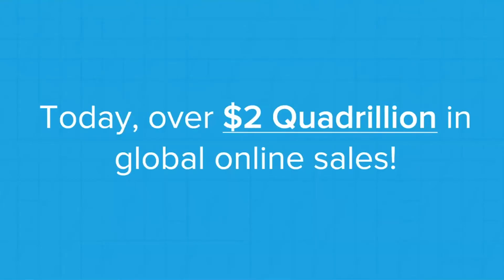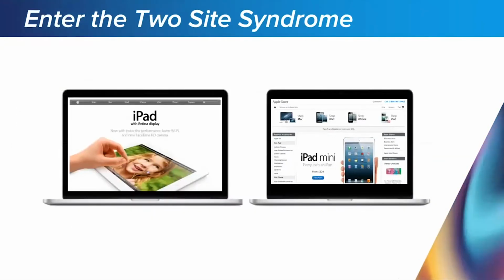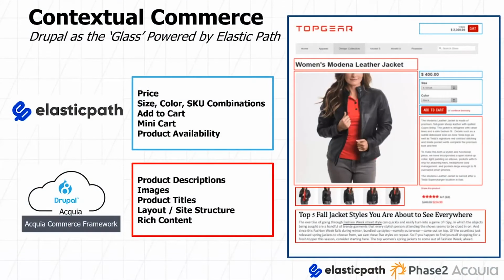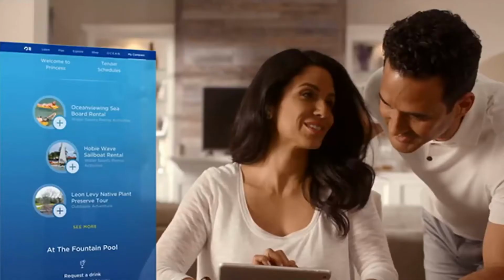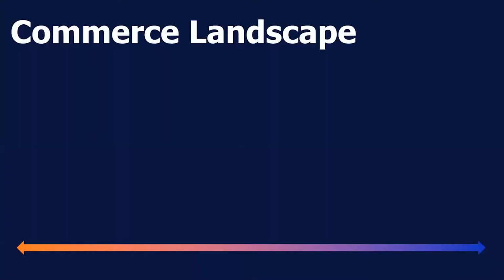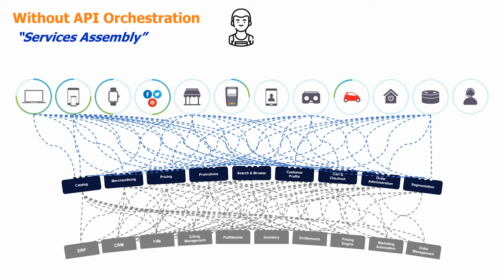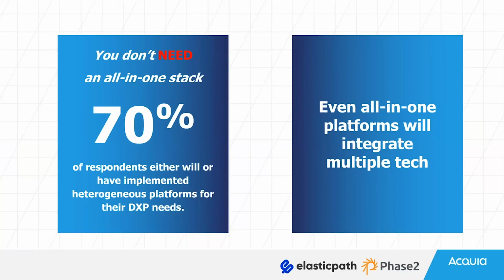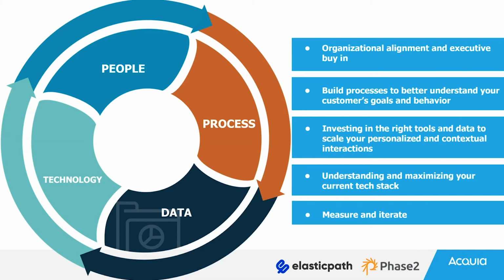Contextual Commerce: The Experience Your Customers Want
In this webinar, Elastic Path, Acquia and Phase 2 give you the full tour of contextual commerce to show you how to monetize every customer touchpoint.